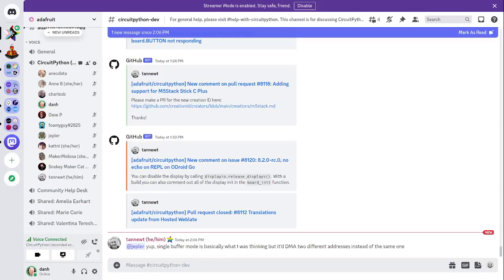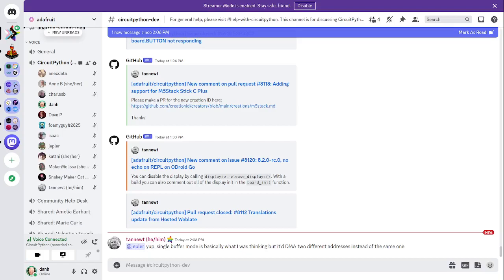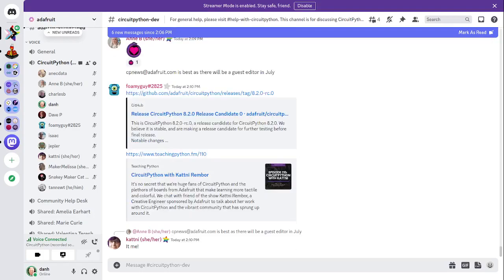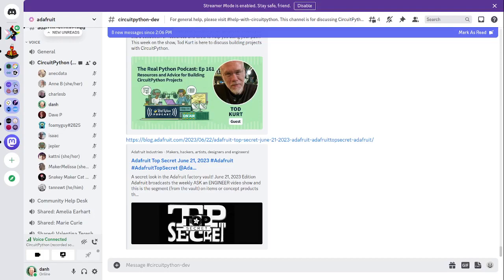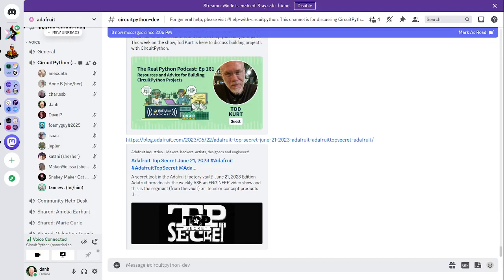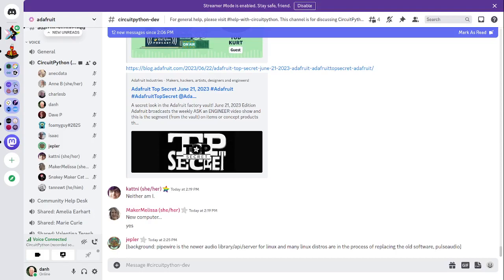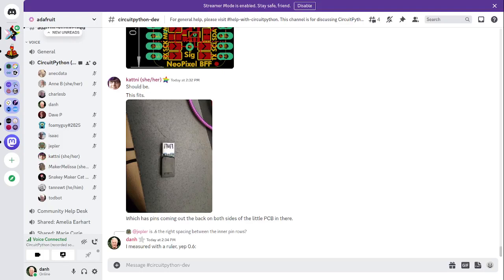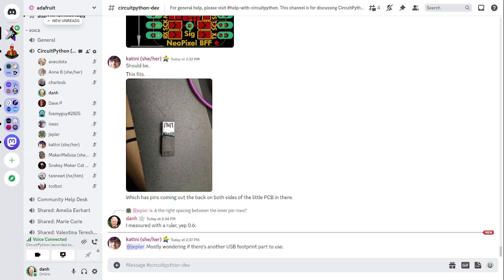CircuitPython Weekly Meeting for June 26, 2023 @circuitpython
The CircuitPython Weekly normally is held at 2pm ET/11am PT on Mondays. However, the next meeting will be on July 10, 2023, due to the US holiday. Check the circuitpython-dev channel on Discord for notices of change in time and links to past meetings. Meeting times are also available in iCal format using the following or view it in your browser